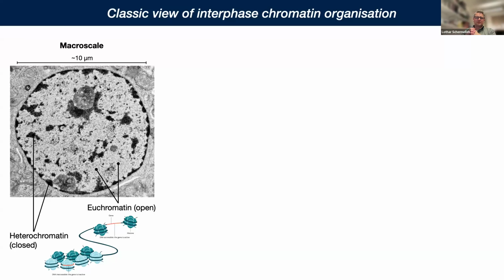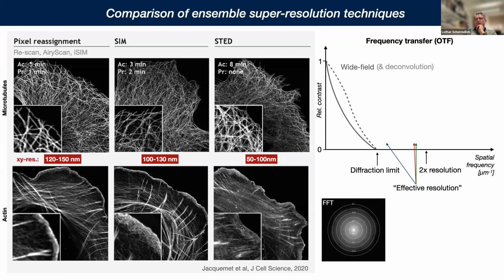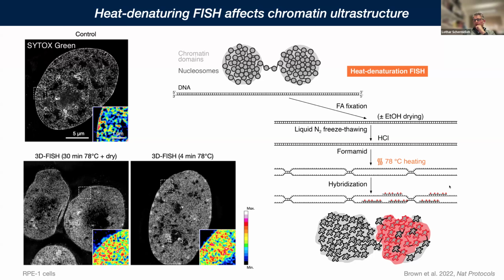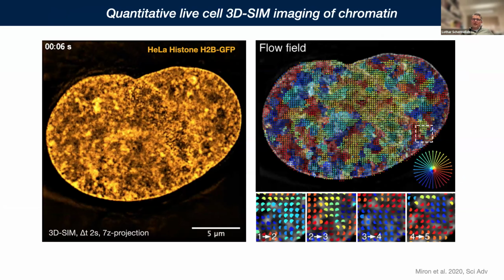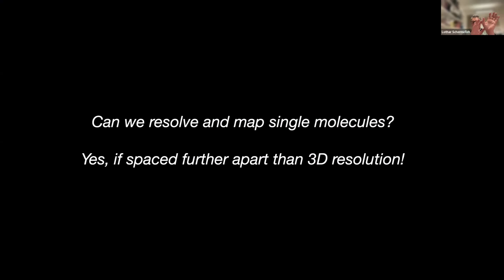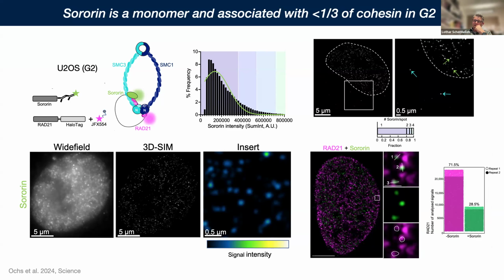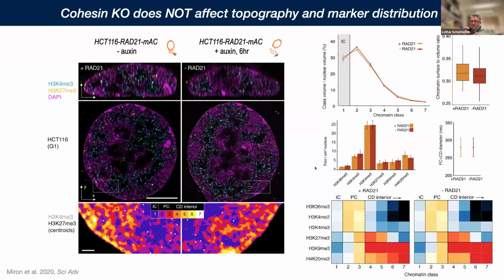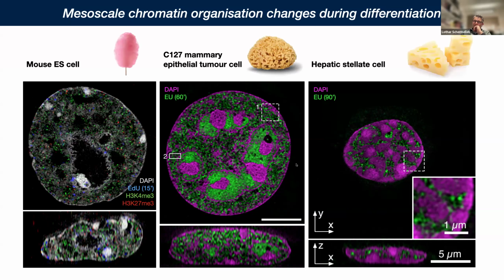Quantitative Super-Resolution Microscopy to Reveal Insights into Mesoscale Chromatin Organization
Lothar Schermelleh- Quantitative Super-Resolution Microscopy to Reveal Insights into Mesoscale Chromatin Organization

Interference-based linear structured illumination microscopy (SIM) is a powerful technique for multi-color volumetric super-resolution imaging of single cells, such as obtaining contextual information about dense polymer structures like chromatin organization in mammalian cell nuclei. In this talk, Prof. Schermelleh will present recent work on the biological application of quantitative SIM to study the principles of functional chromatin organisation at the mesoscale and to investigate cell cycle-dependent cohesion complex organization relevant to sister chromatid cohesion and loop extrusion during the cell cycle. To achieve this, his group exploited the previously unrecognized potential of SIM to resolve single molecules and complexes, allowing them to quantify their stoichiometry and interaction behaviors in specific cellular states. These studies resulted in unexpected discoveries that enhance our understanding of fundamental cellular processes, underscoring the power of SIM as an unparalleled tool for biological discovery.

About Lothar Schermelleh:
Dr. Lothar Schermelleh is Professor of Bioimaging and Academic Director of the Micron Bioimaging Facility at the University of Oxford’s Department of Biochemistry. With over 80 publications in high-profile journals, Lothar is a leading expert in advanced biological imaging and super-resolution microscopy. He is known for his pioneering work in the biological application of super-resolution structured illumination microscopy (SIM) and the development of advanced live cell imaging methods, which have significantly contributed to the understanding of nuclear organization and (epi)genome biology. Along the way, Lothar’s group developed open-source computational analysis tools for standardized quality control and improved fluorescence labelling protocols for super-resolution imaging. His biological research focuses on understanding how mammalian genome activity is related to their 3D nuclear organization and uncovering the interplay of biophysical forces, cohesin complex activity, and epigenetic memory for regulating cell type-specific transcriptional programs during cell differentiation and in pathological states.